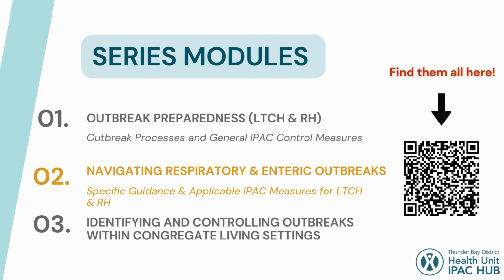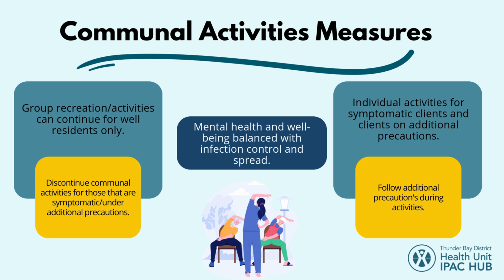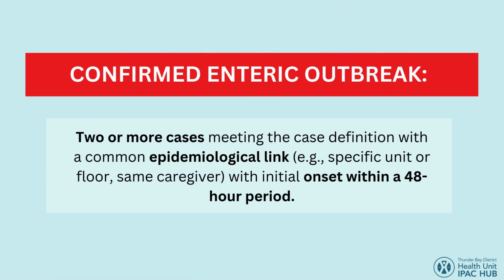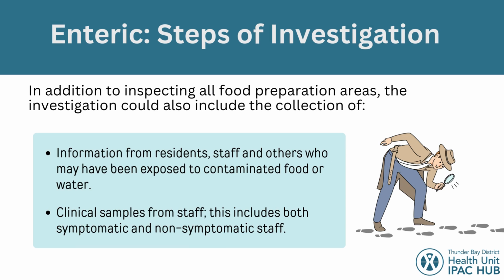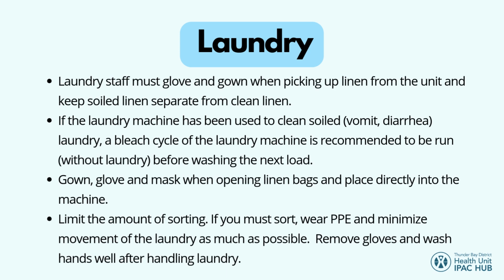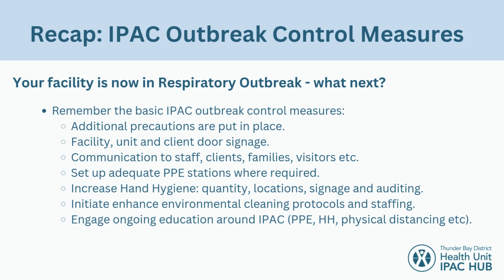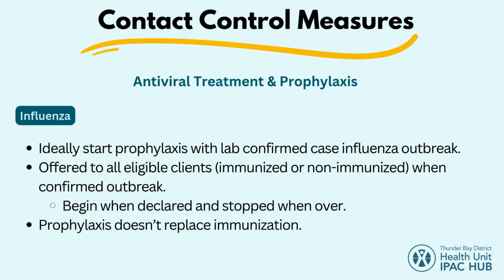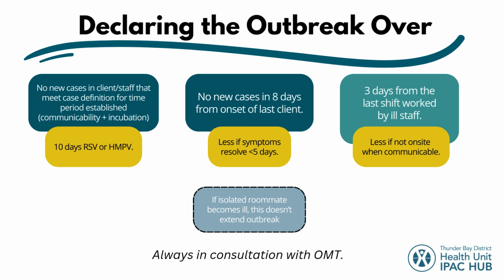Long-Term Care Home, Retirement Home or Acute Care Outbreak Module Part 2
This module will take the information we learned from the first module and apply it specifically to Enteric Outbreaks and secondly to Respiratory Outbreaks, including COVID-19.